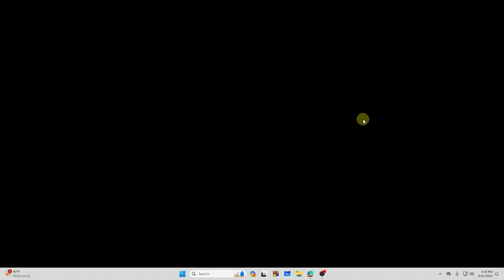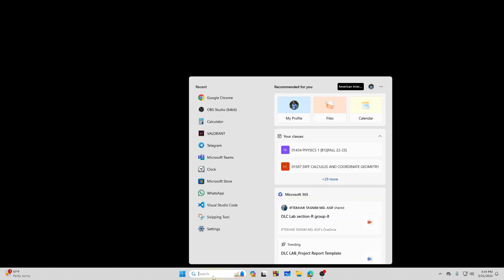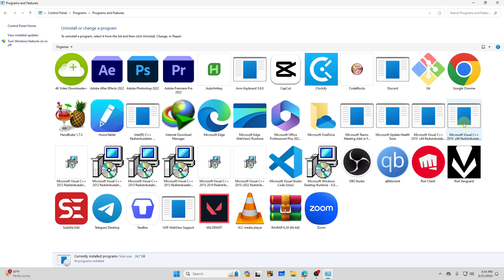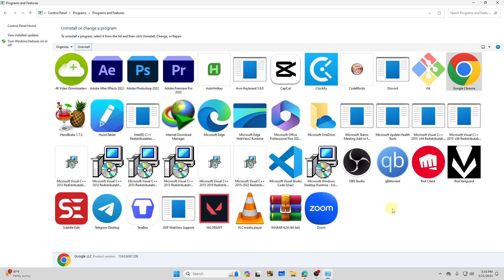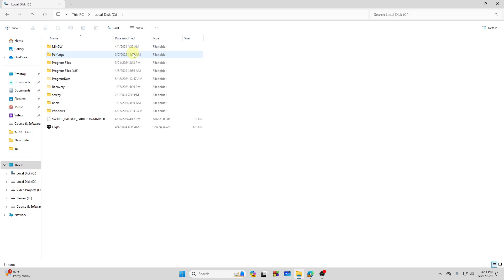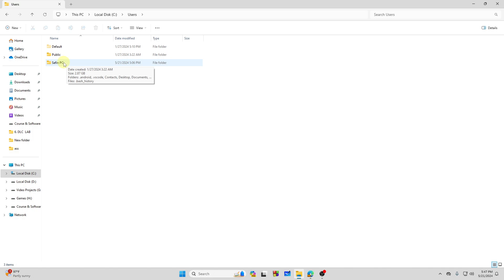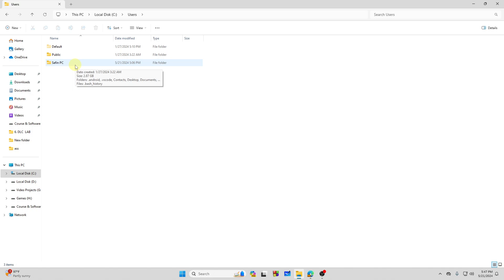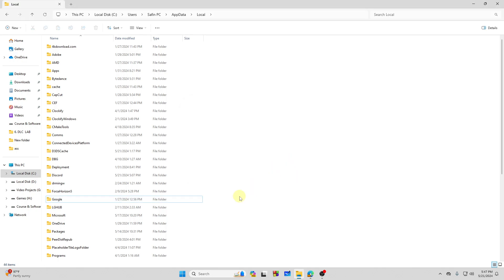How to Uninstall Google Chrome in Windows 11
Hey Everyone, Welcome to Tutorial Arena! In this video, I'm going to Show you how to uninstall google chrome in windows 11.